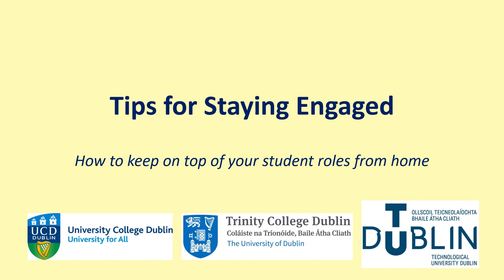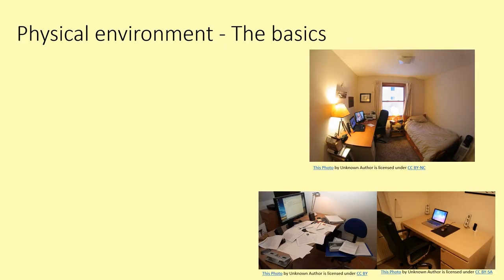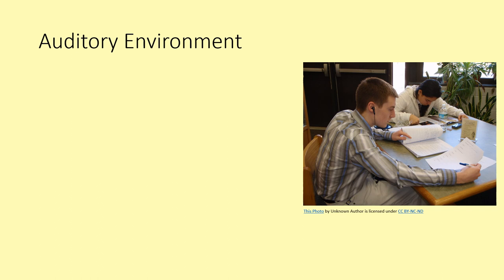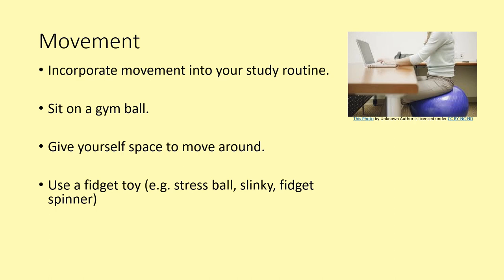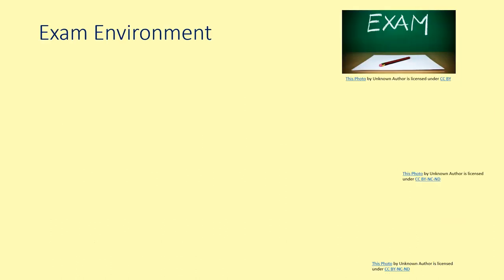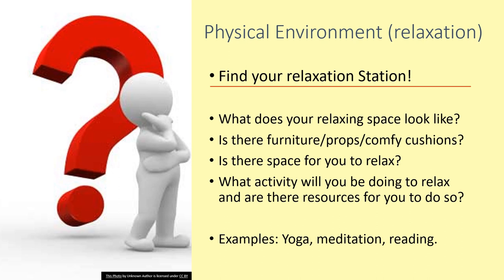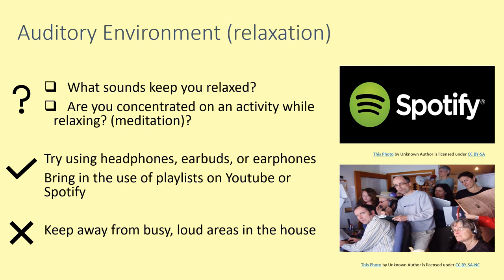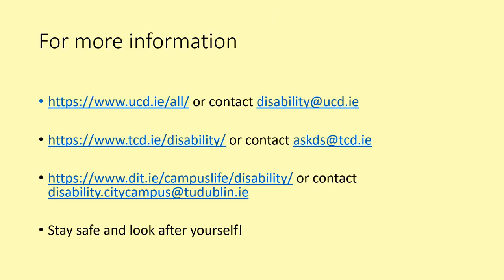Managing your Study, Exam and Relaxation Environments at home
This video is part of the 'Tips for Staying Engaged' series brought to you by occupational therapists from University College Dublin (UCD), Trinity College Dublin (TCD) and Technological University Dublin (TUD). We appreciate that the measures taken in response to COVID-19 have impacted how we engage in our activities, and where we engage in them. This video aims to provide you with practical tips for setting up an effective study space at home, as well as sitting an exam at home and separating your workspace from your relaxation environments.